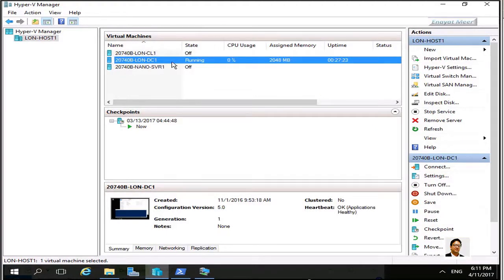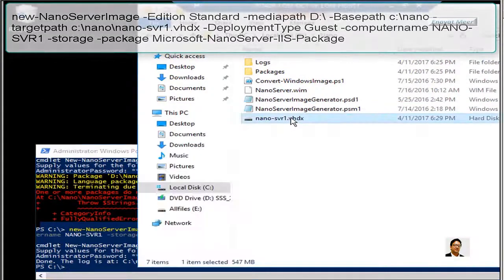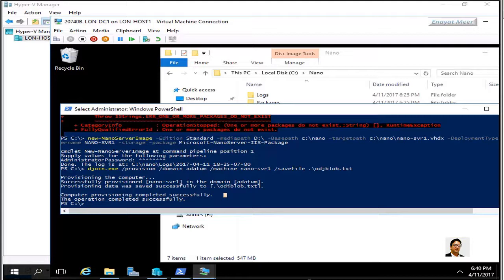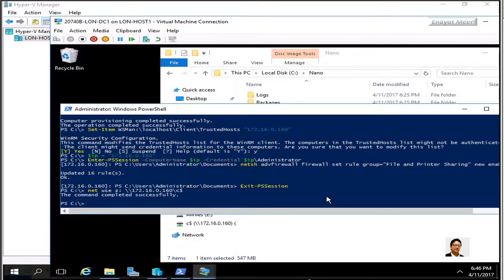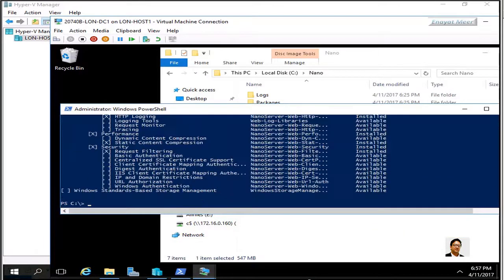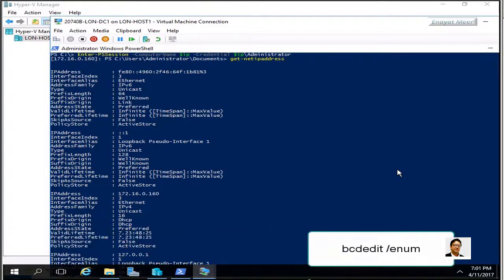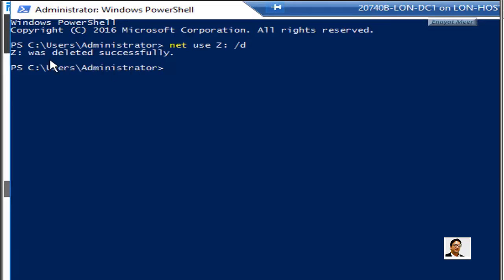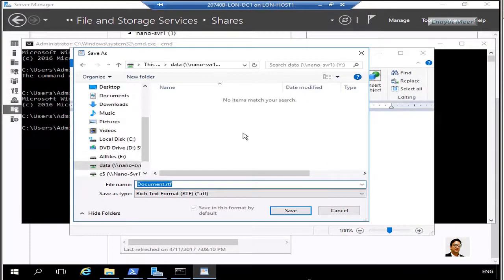Installing & Configuring Windows Server 2016 Nano Server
One of the biggest IT pro-related announcements Microsoft made this year was about Nano Server, a new small-footprint option for installing Windows Server 2016. Nano Server pushes the concept of a minimal install that Microsoft has offered in previous versions of Windows Server in the form of Server Core. Unlike Server Core, Nano Server is intended to be a completely headless installation (no local UI and no local console). Also, where the Windows UI can be installed on top of Server Core, Nano Server has no such capability.

Microsoft's Vision For Nano Server

The majority of Microsoft's corporate strategy is a concerted push toward the cloud, whether it's public, private, or a hybrid cloud environment. Each of Microsoft's major product areas, including Windows, Office, and enterprise tools are being integrated into the company's existing cloud presence. Enterprise software like Windows Server 2016 is being built for hybrid or private cloud implementations. We've already explored new and improved Server 2016 features that enable more efficient cloud services like Storage Replica, container support, Hyper-V, and Active Directory. Nano Server is another key component of Microsoft's strategy to be highly competitive in the private cloud market.
Courtesy of Tim Ferrill:
Nano Server is an installation option in Windows Server 2016; administrators must choose this option at operating system installation
You can choose to use the full serve GUI with Windows Server 2016, if that's important to you
Nano Server has absolutely no local GUI and has a disk footprint of between 400 and 500 MB
You administer Nano Server remotely by using Windows PowerShell remoting, System Center tools, or standard RSAT GUIs
Your Nano Server workloads (Hyper-V, IIS, failover clustering, scale-out file server, etc.) run as isolated containers that borrow from Docker technology